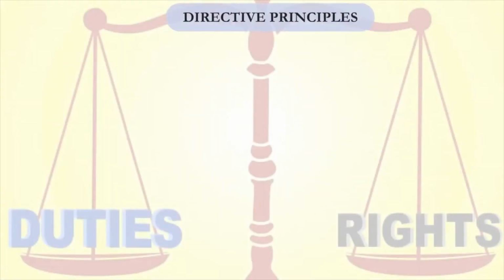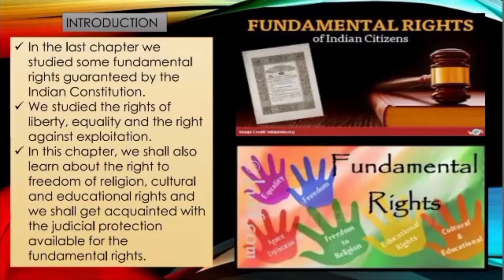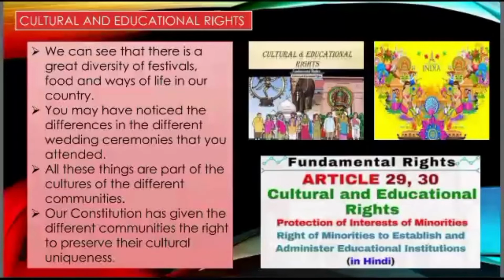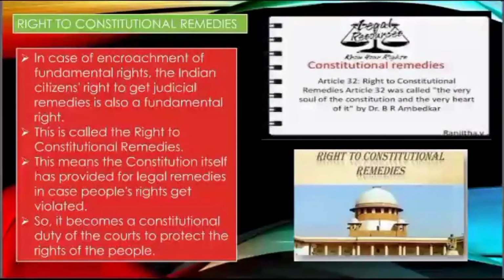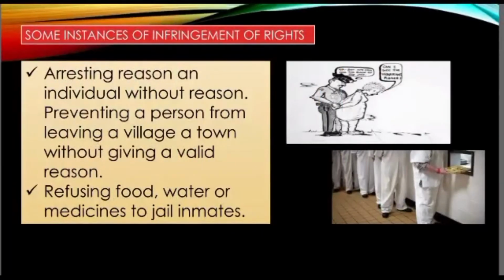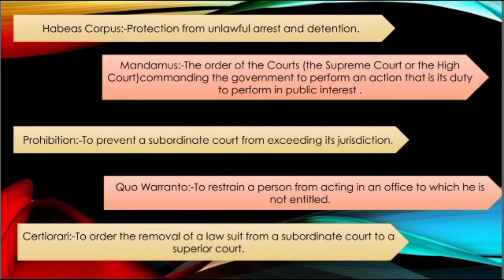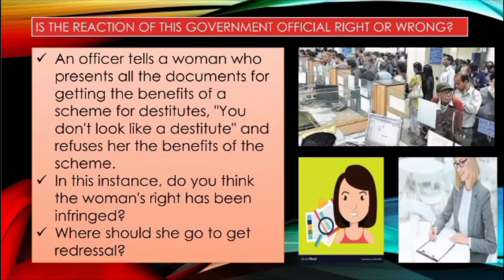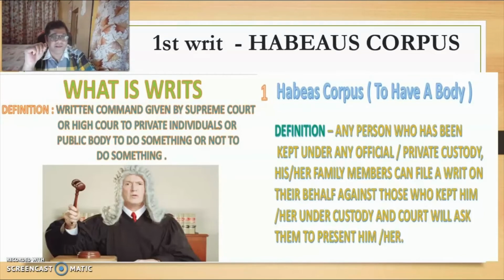7TH STD CIVICS |CHP 5 FUNDAMENTAL RIGHTS - PART 2 -VIDEO 1 RELIGION CULTURE EDUCATION HABEAUS CORPUS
In this 7TH STD CIVICS - CHP 5 FUNDAMENTAL RIGHTS - PART 2 lesson you will learn:
What are fundamental rights? What are fundamental duties? What are writs
3 main fundamental rights
A) Right to freedom of religion
B) Cultural and Educational rights
C) Right to Constitutional remedies
     5 WRITS -
1st Writ - HABEAUS CORPUS,
2nd Writ - MANDAMUS,
3rd Writ - PROHIBITION,
4th Writ –WRIT OF CERTIORARI,
5th Writ – QUO WARRANTO
Thank you to Vision Study IQ for allowing us to use their content -
1st Writ - HABEAUS CORPUS video belongs to its owner